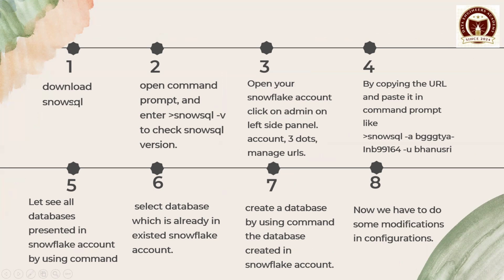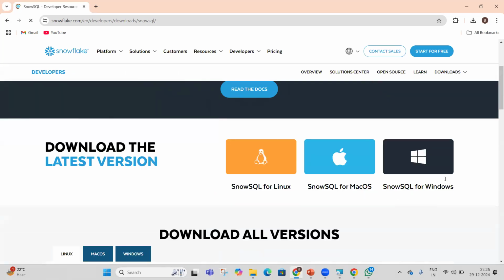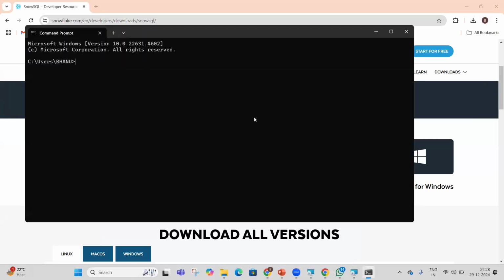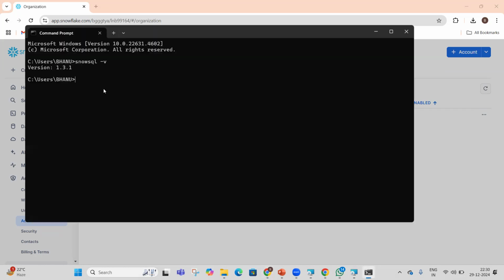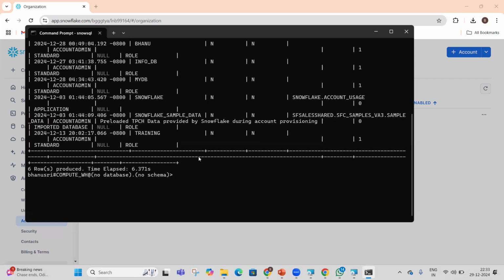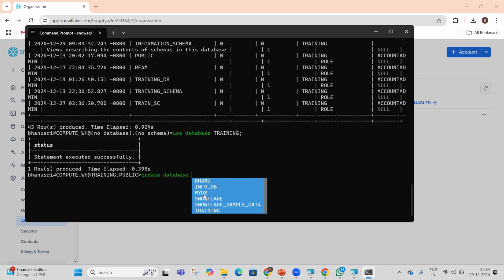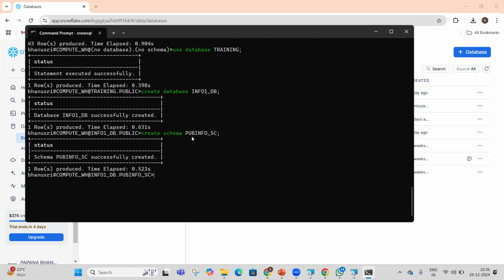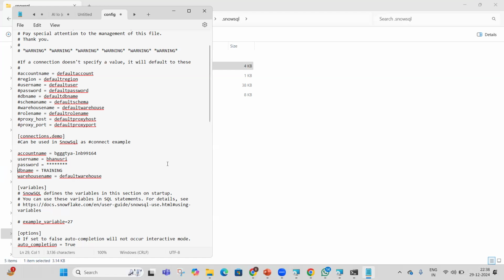How to install and configure SnowSQL on Windows